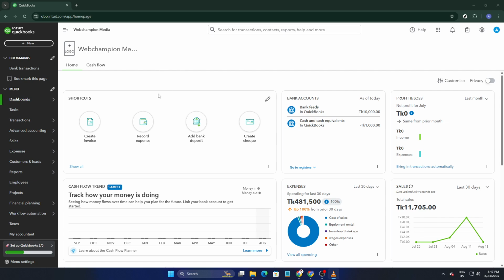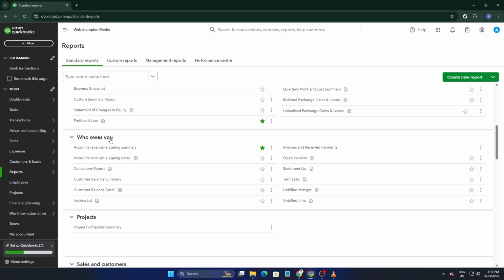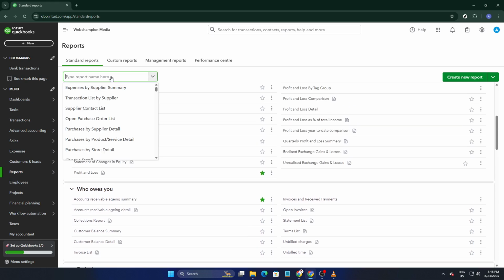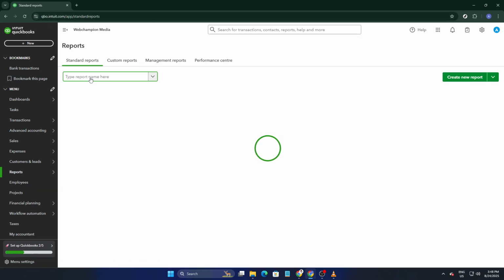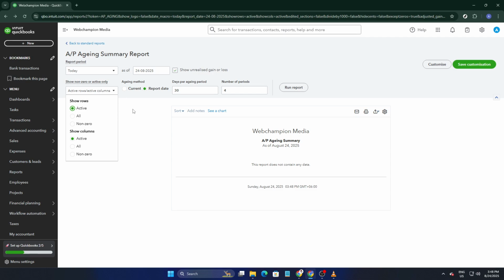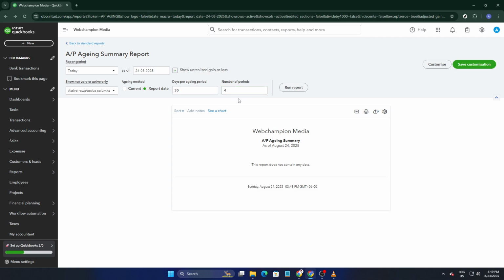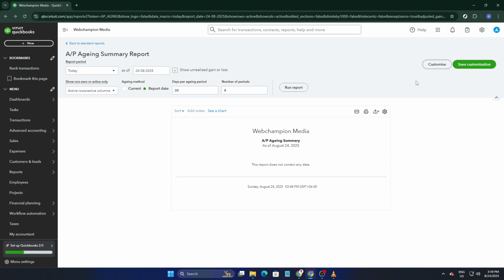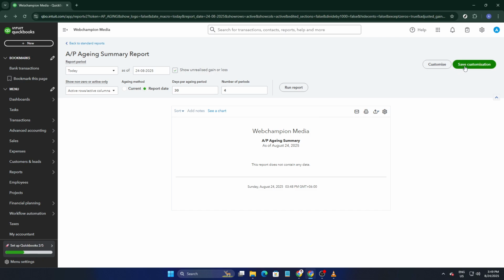How To Run Aged Payables Report in QuickBooks 2026 (Full Guide)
How to run aged payables report in QuickBooks
In this video, you’ll learn how to run an Aged Payables Report in QuickBooks step by step. The Aged Payables Report is a powerful tool that helps you track what your business owes to vendors, monitor overdue bills, and manage outstanding payables efficiently. Whether you’re using QuickBooks Online or QuickBooks Desktop, this guide will show you how to generate, customize, and read the report to stay on top of your accounts payable.